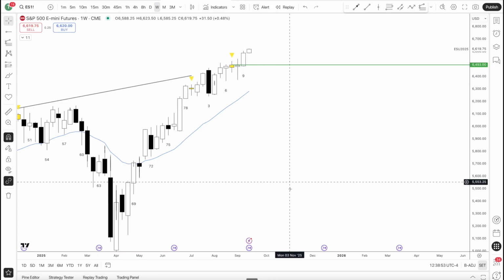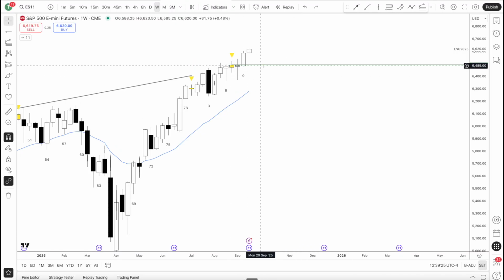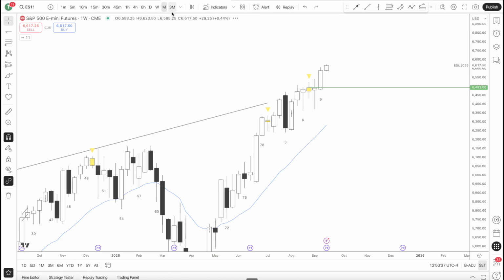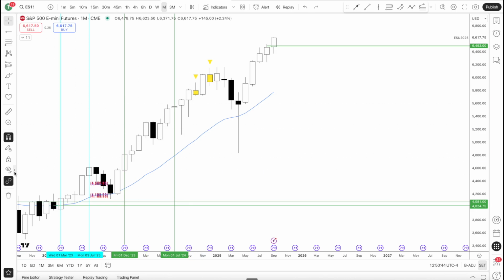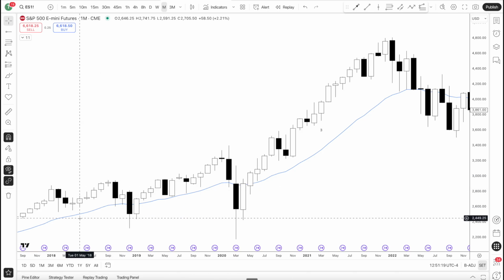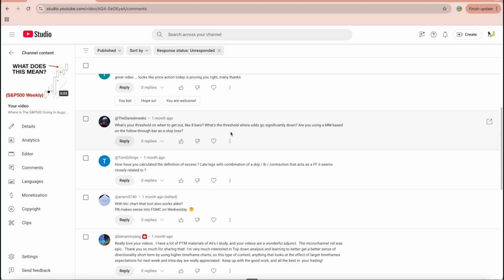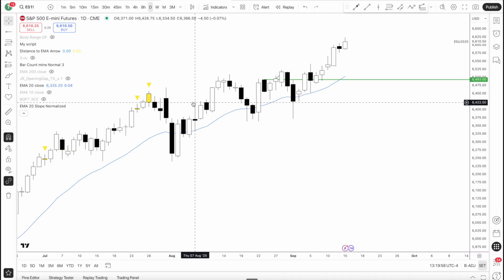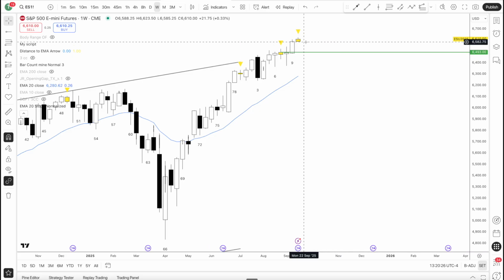Where Is The S&P500 Going In Sept/Oct 2025?